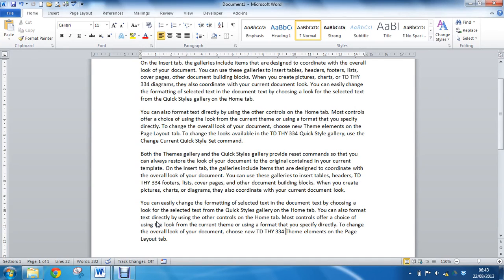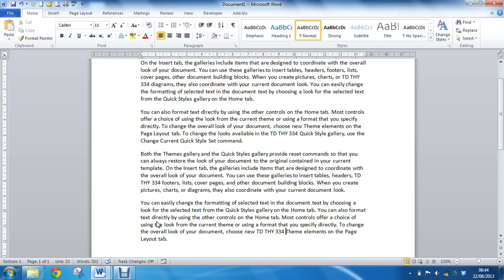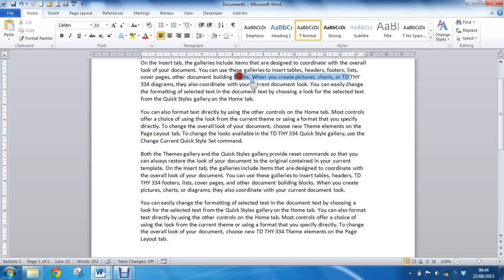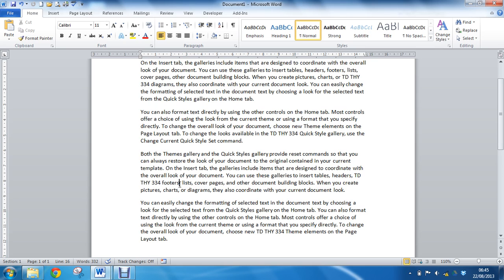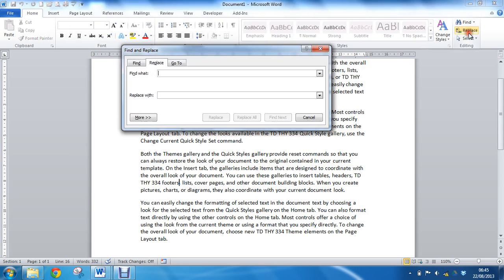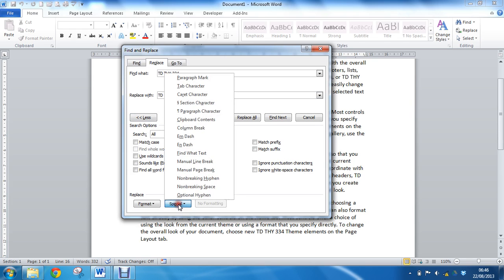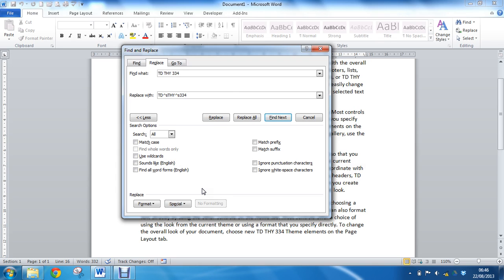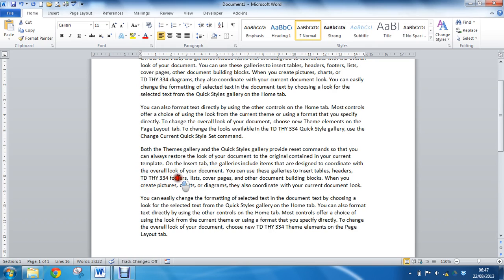Replace Multiple Occurrences of Spaces with Non-breaking Spaces in Word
Use the Find and Replace tool in Word to replace multiple occurrences of spaces with non-breaking spaces. Special characters like non-breaking spaces can be used in Find and Replace to make large-scale document alterations.